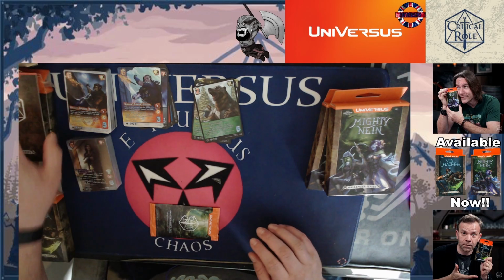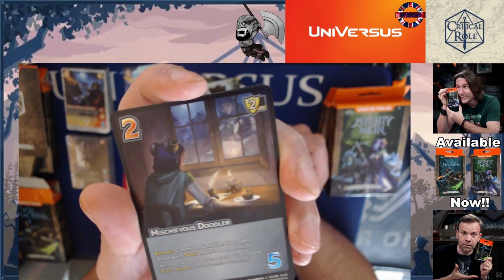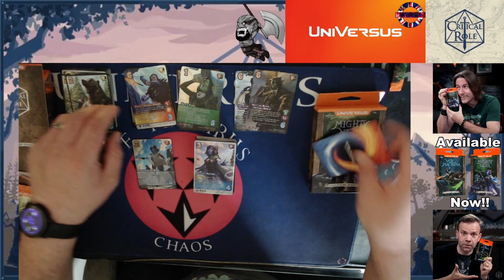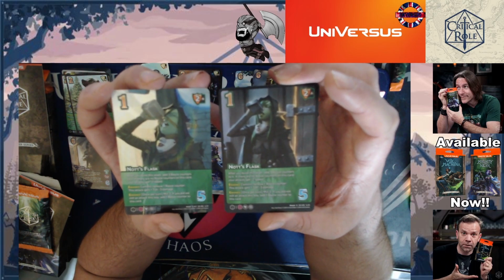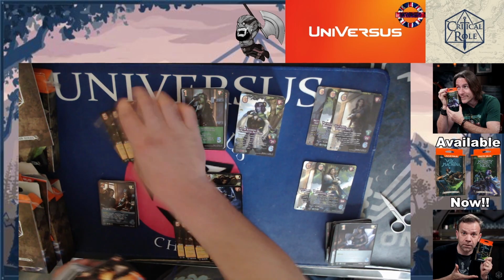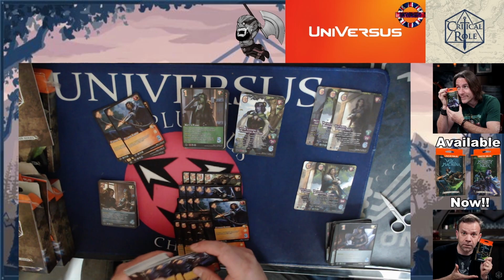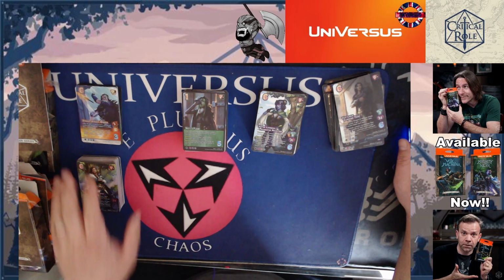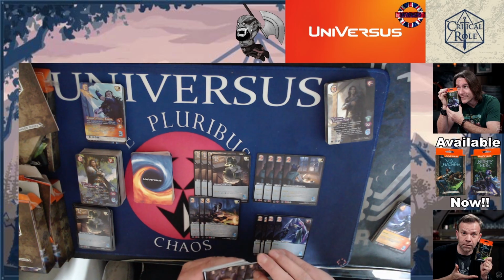Challenger Series Critical Role Decks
My decks have arrived and theym look amazing from the Critical Role Easter Eggs to th3e design from UVS these Univeresus cards look amazing and i cant wait to see if they play that well aswell